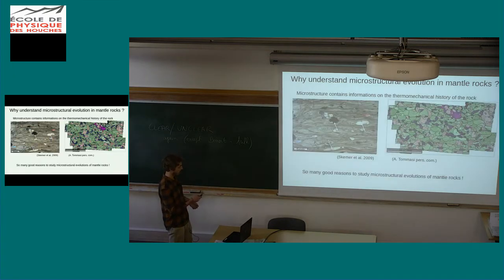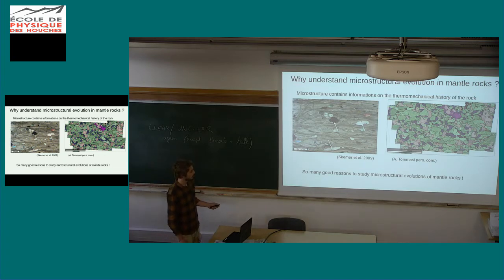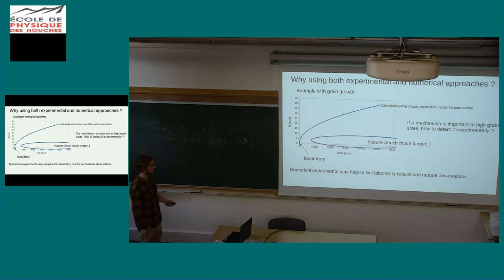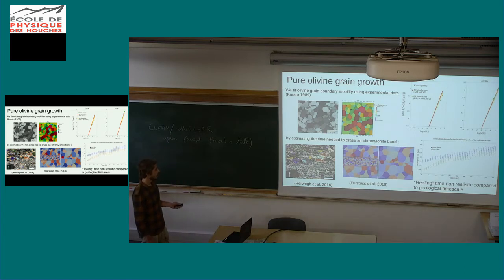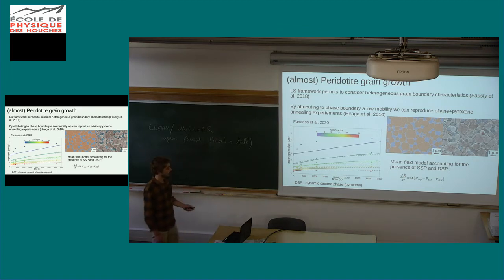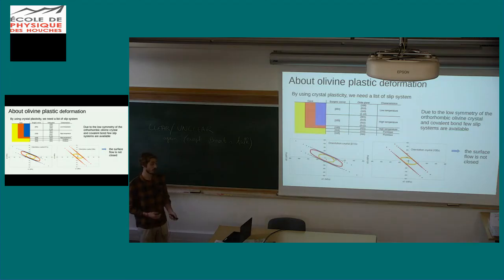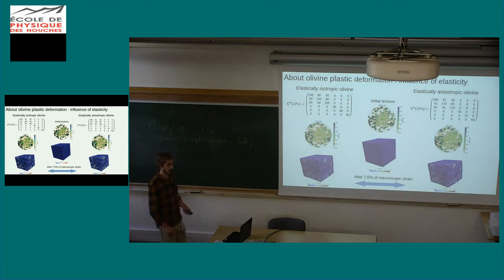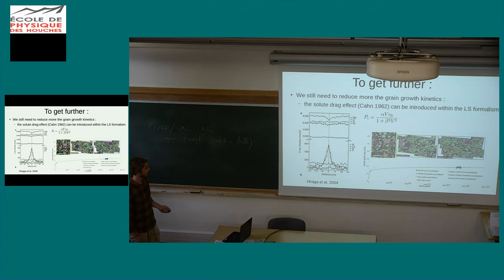Accounting for elastic anisotropy in crystal plasticity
Accounting for elastic anisotropy in crystal plasticity within the context of olivine dynamic recrystallization using a level-set framework
Jean Furstoss, Carole Petit, Daniel Pino Muñoz, Clement Ganino, Marc Bernacki